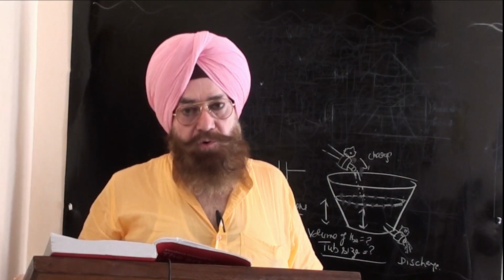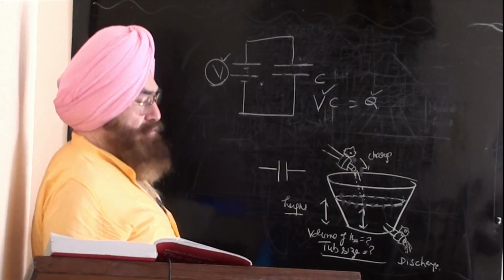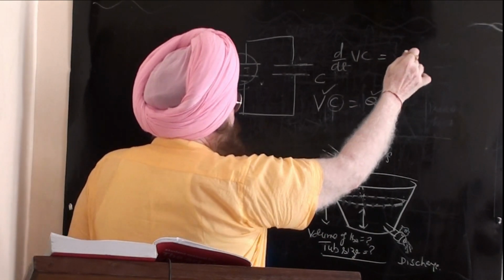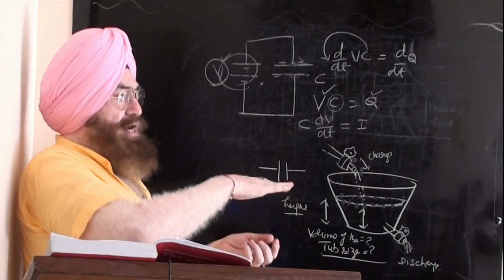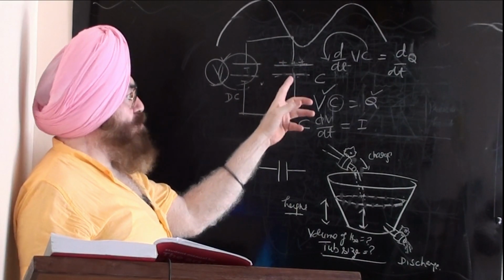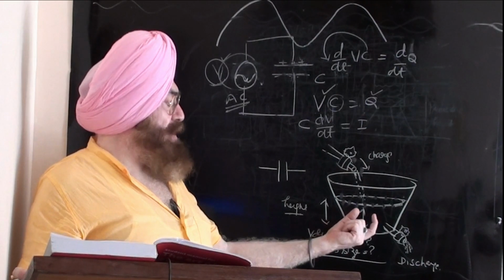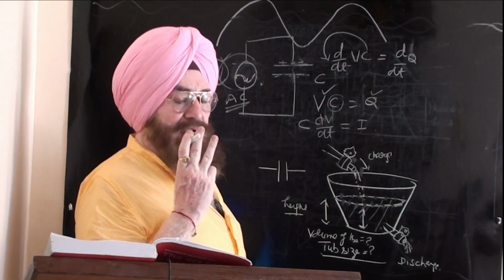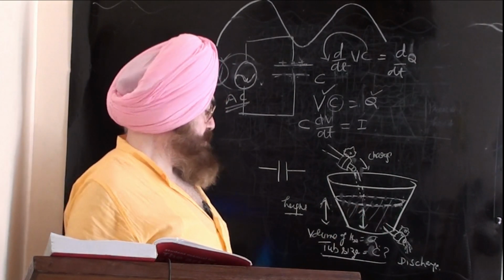What is capacitor used for?| Are capacitors AC or DC? | Can capacitors store AC?